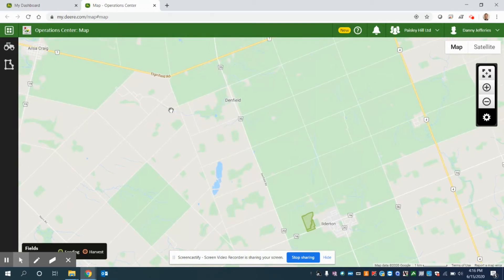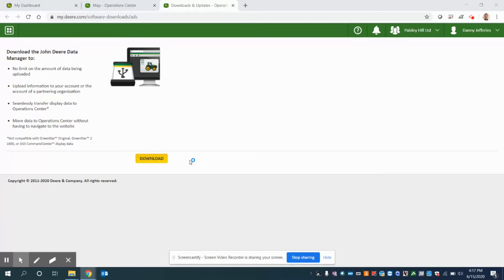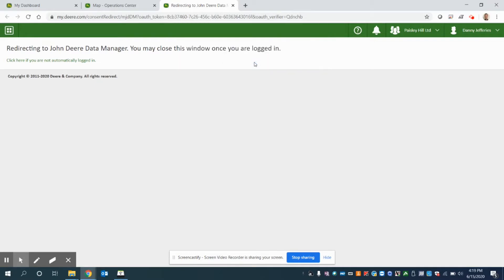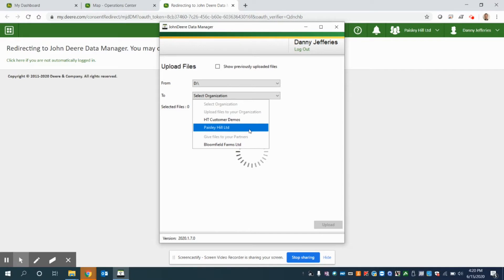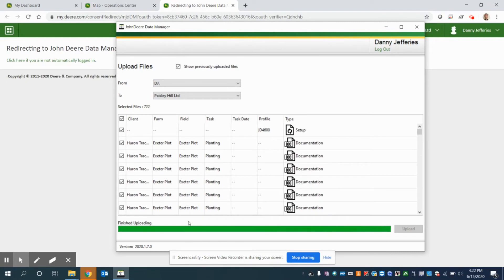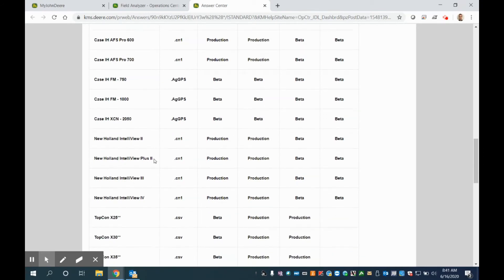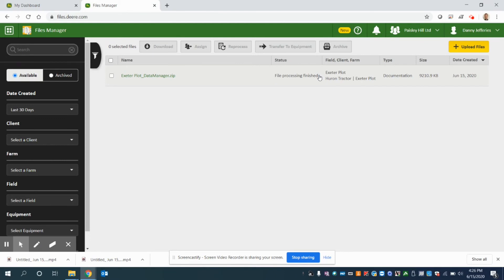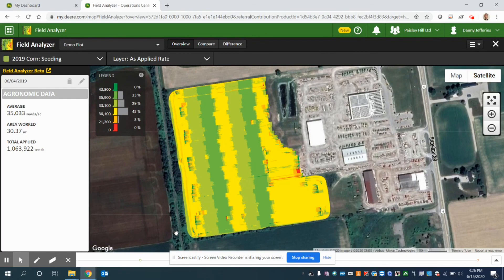Using John Deere Data Manager & Data Manager Compatability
This video is a brief tutorial on using the John Deere Data Manager to upload your Precision Ag documentation into the Operations Center. This video covers installing John Deere Data Manager, uploading data, and compatibility with 20+ display types including other brands.